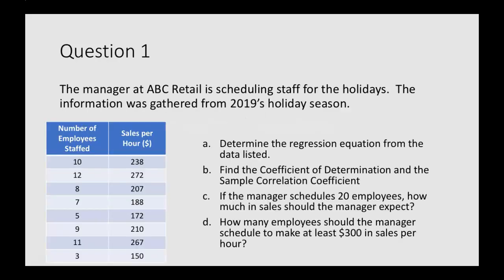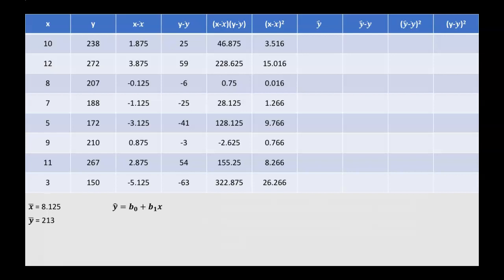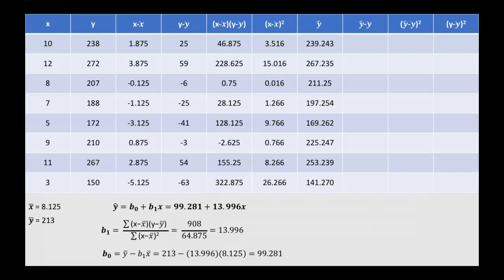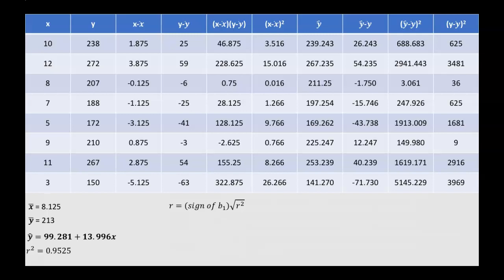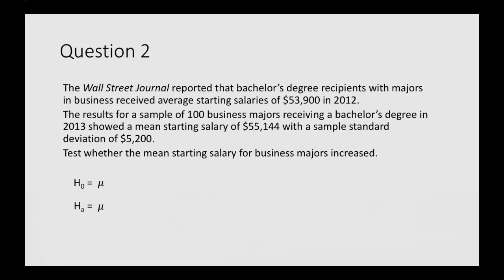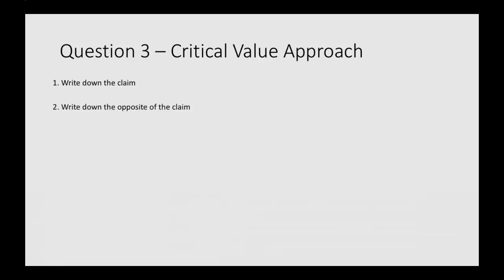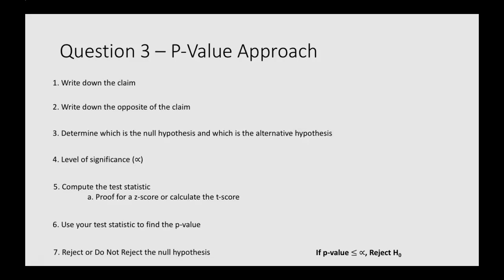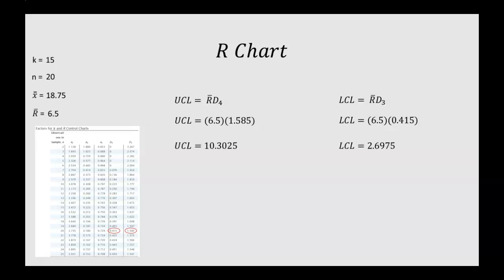Stats - Exam 3 Review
Review includes:

- Hypothesis Testing
- x-bar and R charts